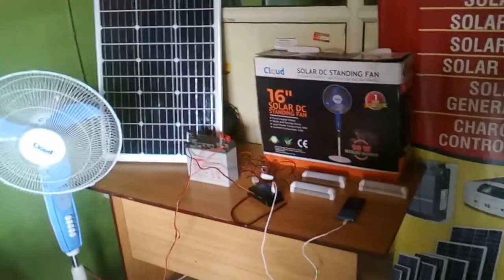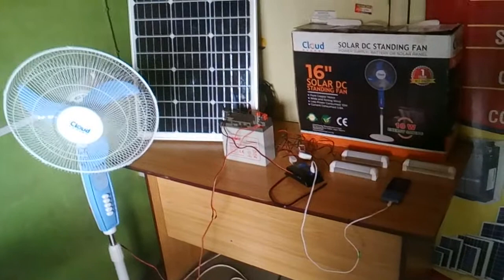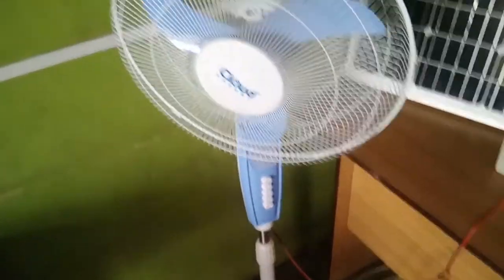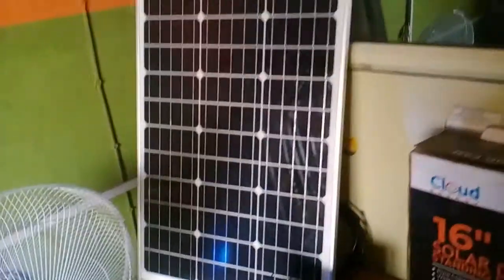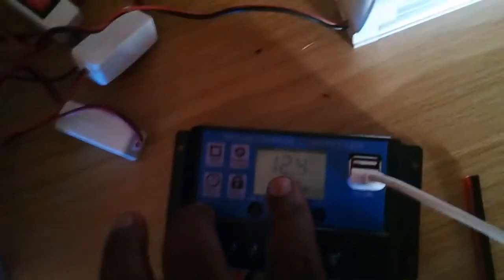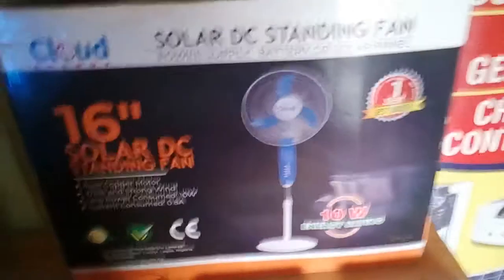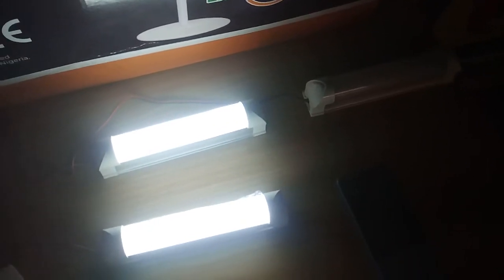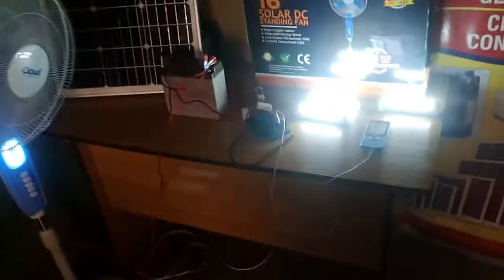I PASS MY NEIGHBOUR SOLAR SYSTEM 300 WATT